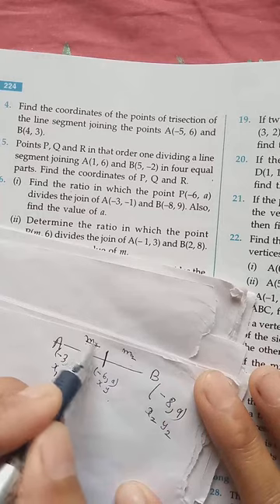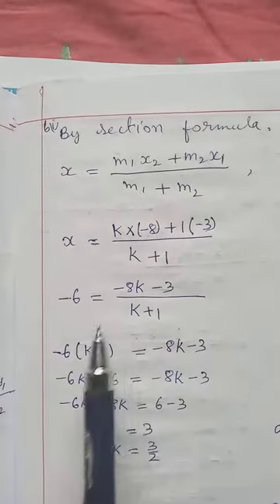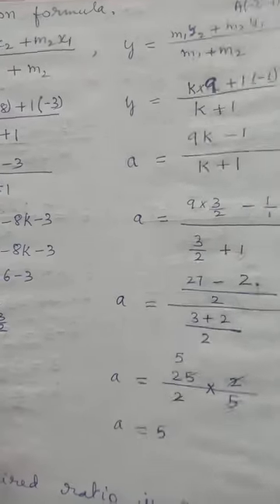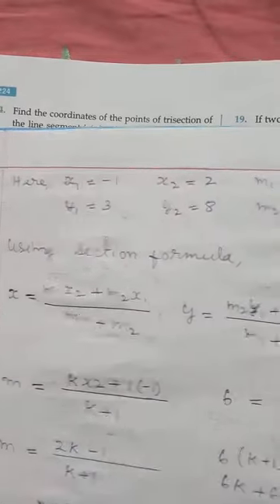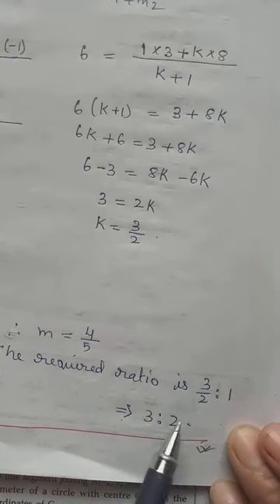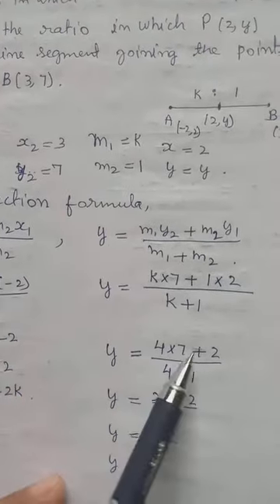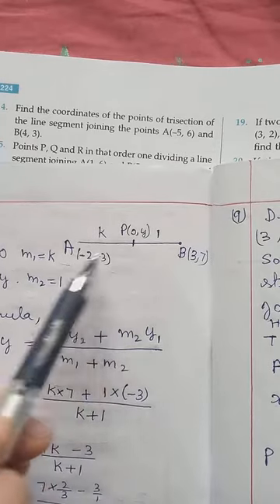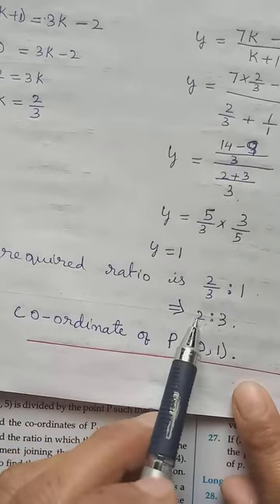class X maths ex 7b Q6-8. co-ordinate geometry finding required ratio and variable.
Chapter 7 Co-ordinate geometry application of section formula. MBOSE text book Felishia Susngi